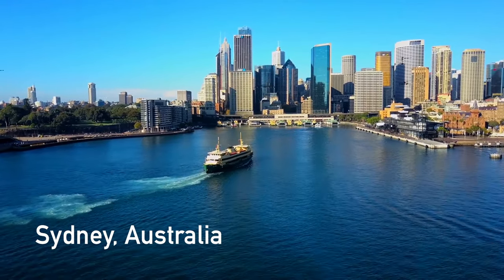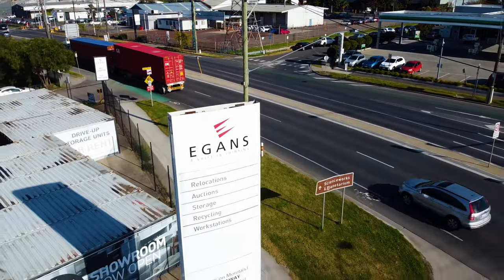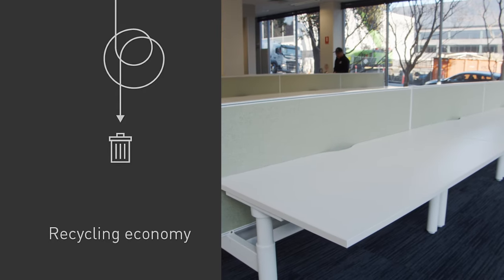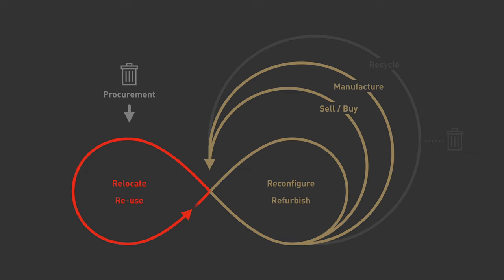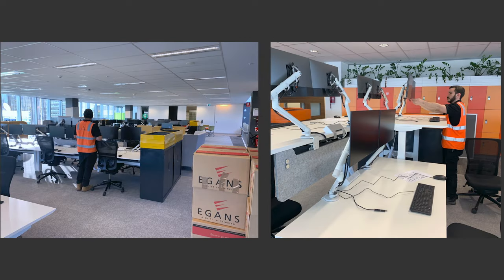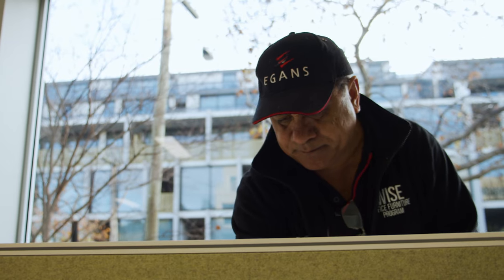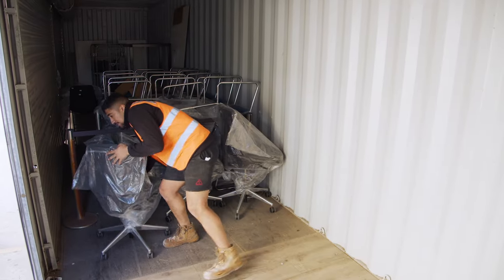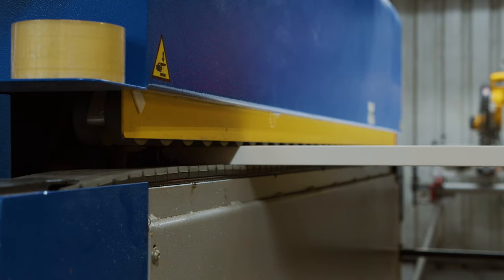Egans Circular Economy Model